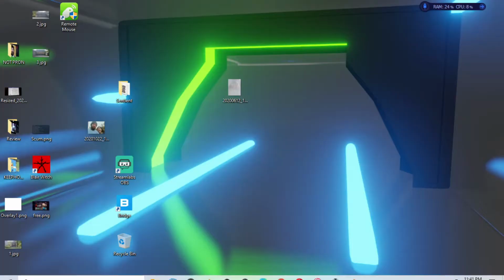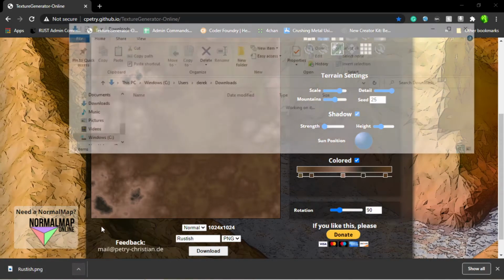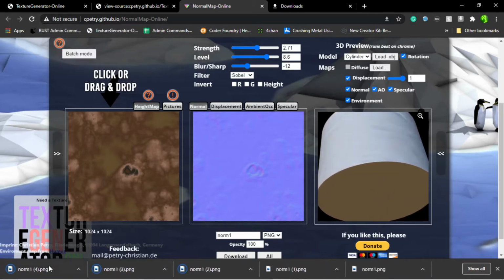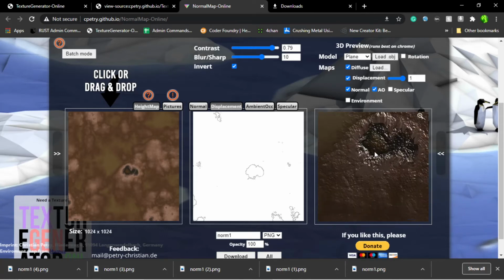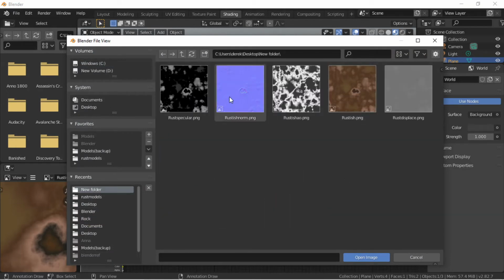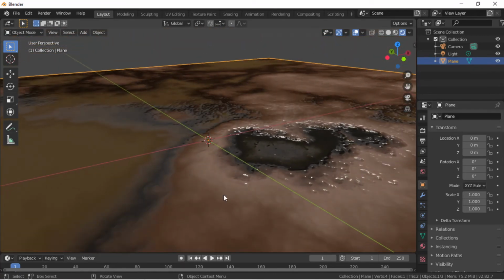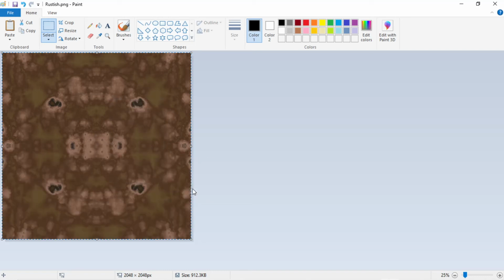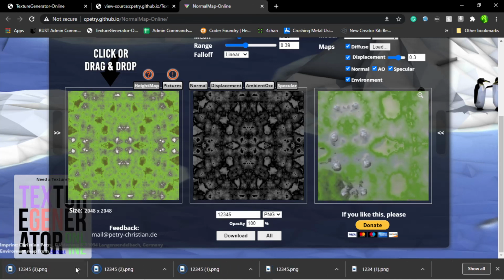Making Repeating Procedural Textures FREE (NO DOWNLOADS!!)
Today we are going to use a couple web application to create textures which you can use to make skins, or just use them to work on 3D Modeling. . . All FREE! It's just another method of making textures rather than using pictures. I have a BUNCH of content for you guys this month, this is just the video to start it off. . . And I will be announcing the web-page soon to give you a guys an idea of what my Brand truly has the capability of being, and I want all of you to be apart of it.

Intro and Extro music by Infraction. Song Almost Evil.